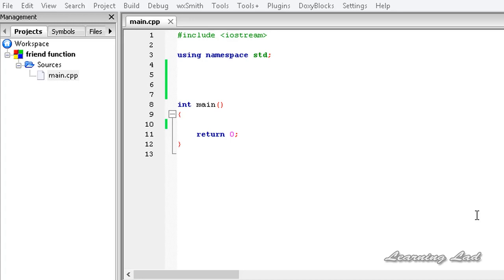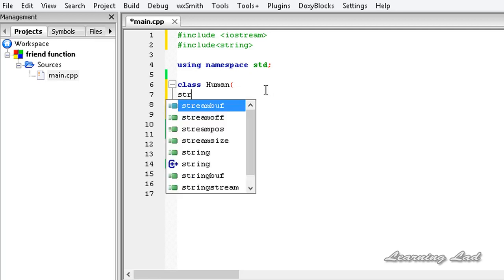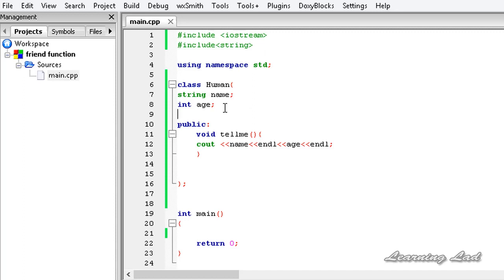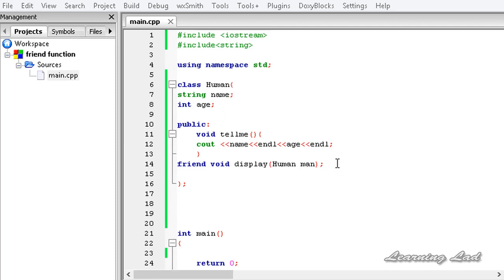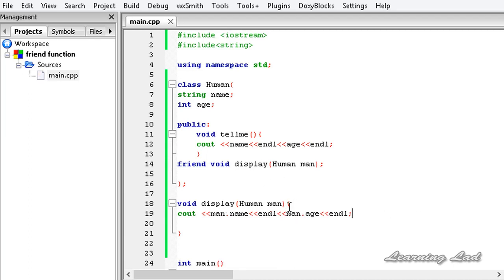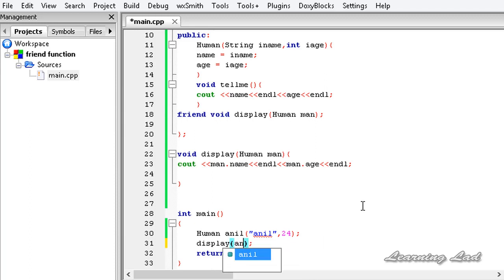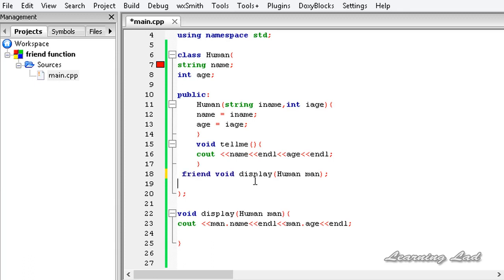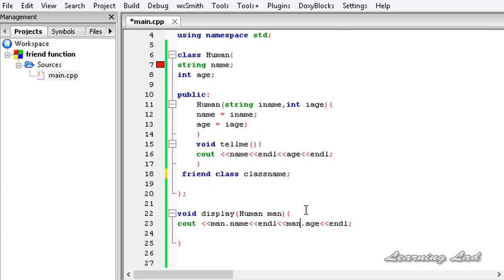065 Friend Function CPP Object Oriented Programming Video Tutorial